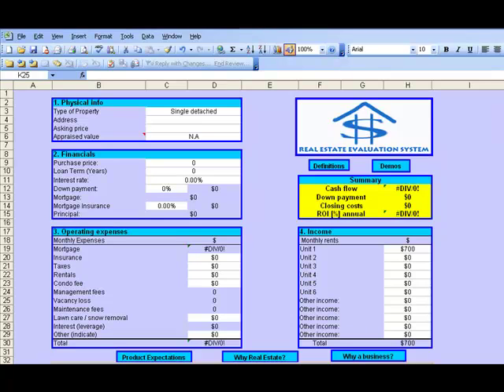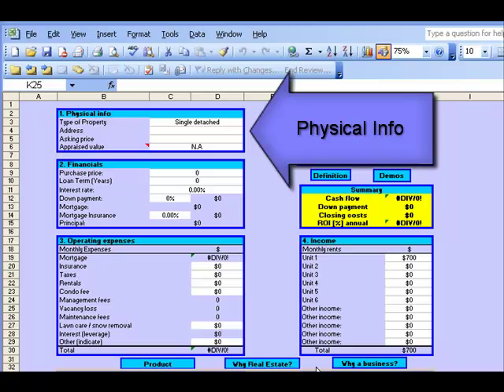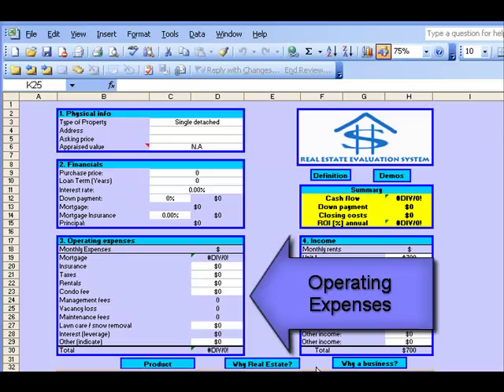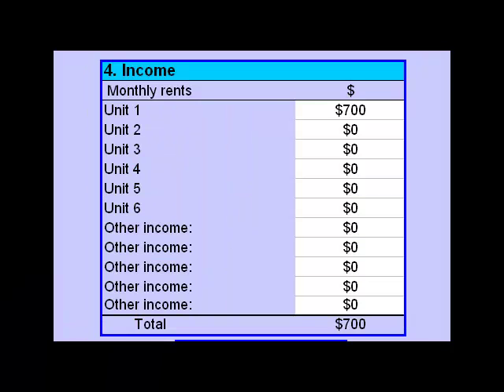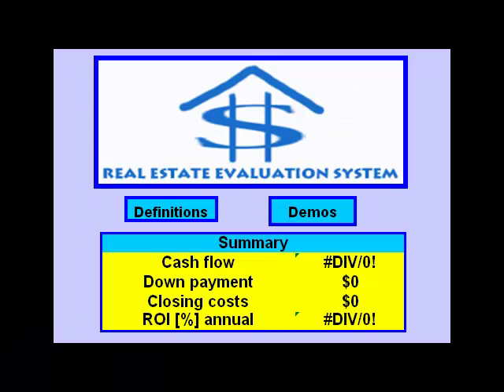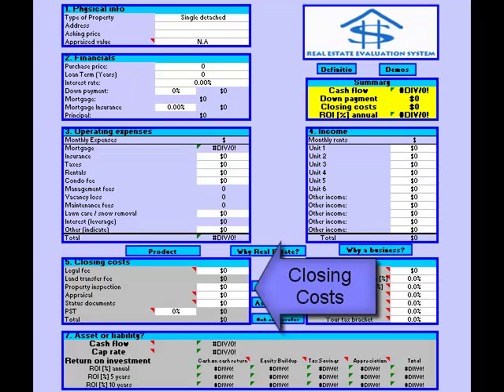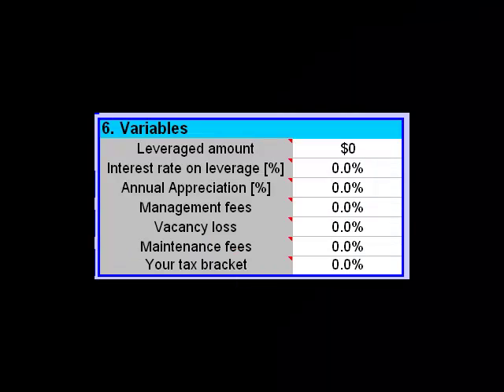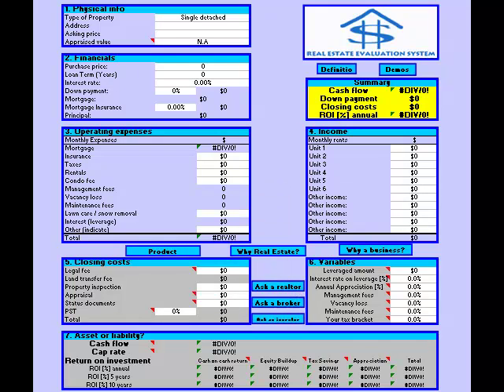Real Estate Investment Evaluation System Overview Presentation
Evaluation system of real estate investment properties.
ROI, cashflow, cap rate, income, closing costs.